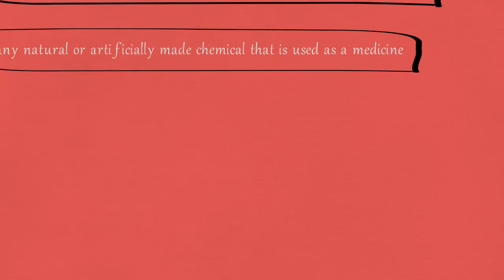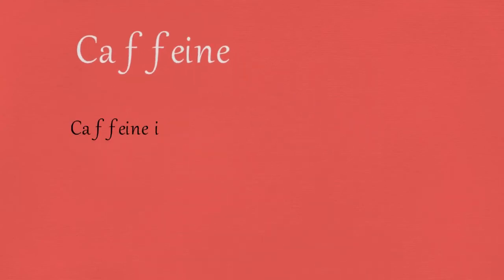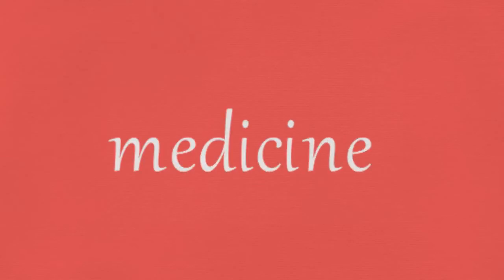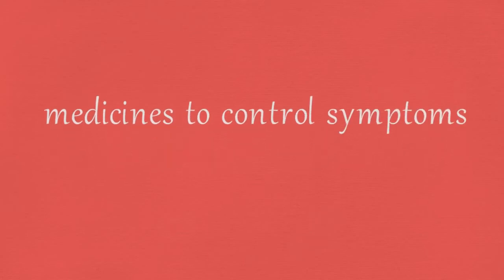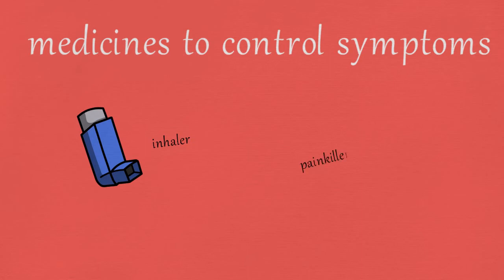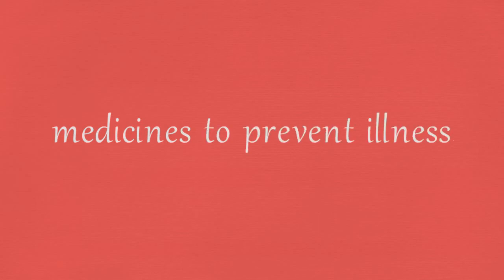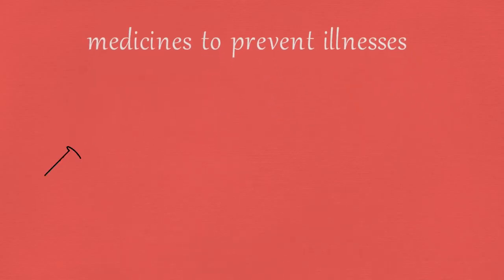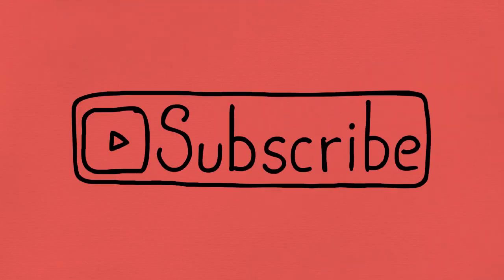DRUGS AND MEDICINES | PRIMARYSCIENCE #6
Drugs and Medicine for Grade 4

Warm Regards
Ms Devita :)